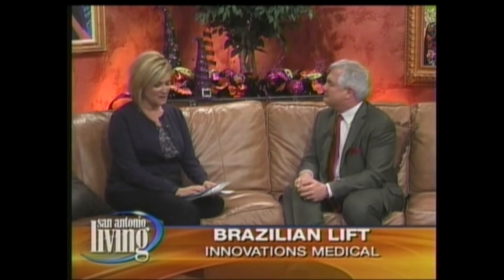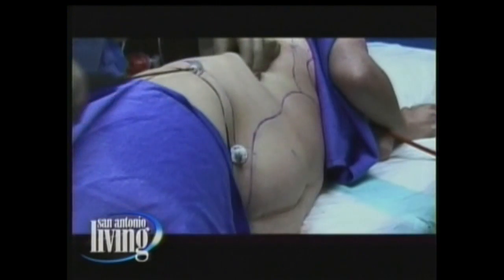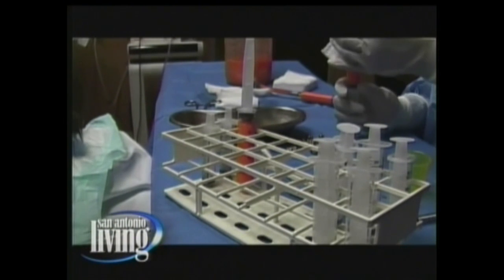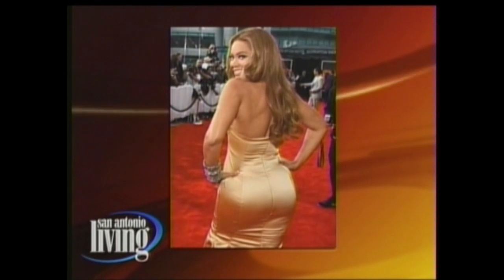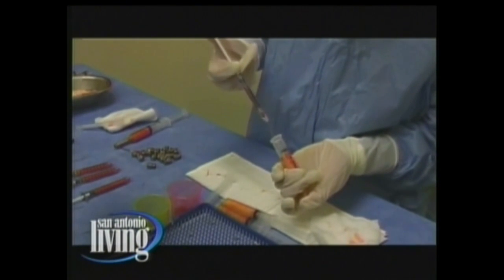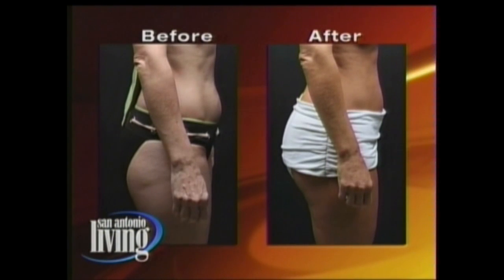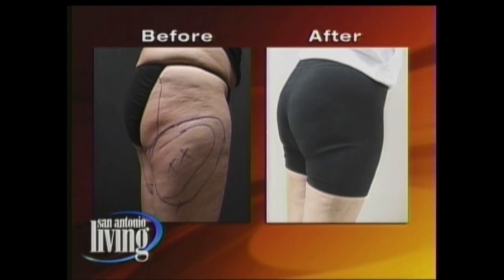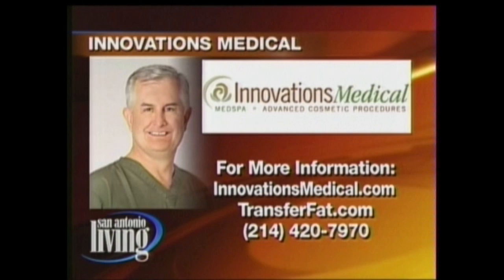Brazilian Butt Lift - Benefits & How it works - Before and After photos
"UberInnovationsMedical" use this code when using for a $20 discount on your ride.
Dr. Johnson goes on San Antonio Living to talk about his Brazilian Buttock Lift procedure.  Find out why it is possible to transfer fat from one area to another.  Using PRP activated fat, it is now possible to get a higher fat cell survival.  Brazilian Buttock Lift, Brazilian Butt Injections